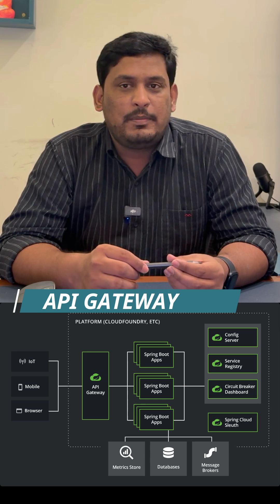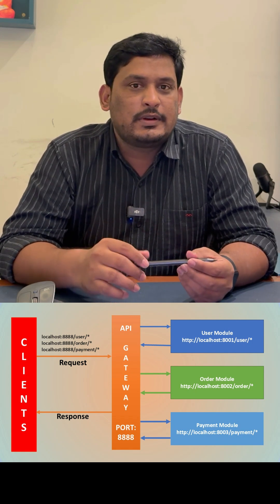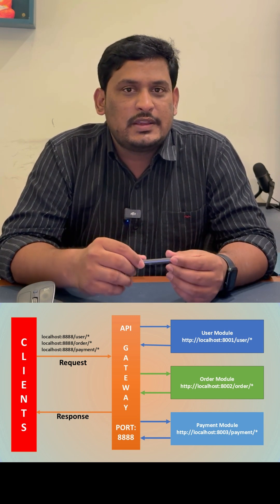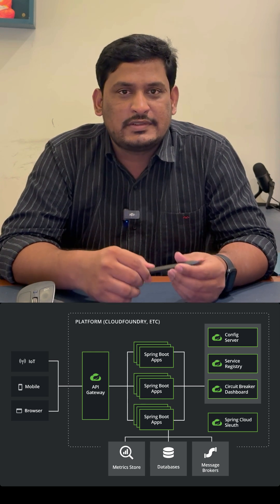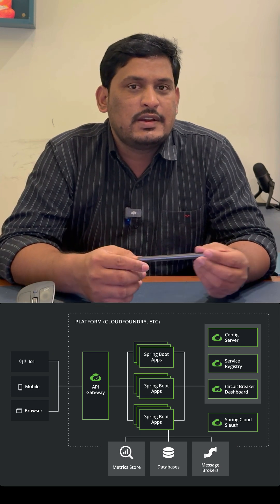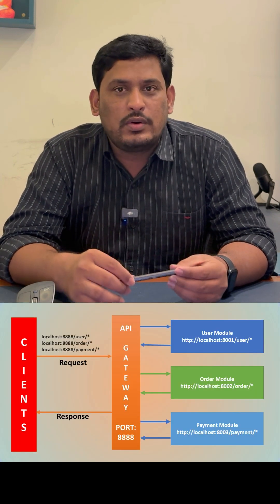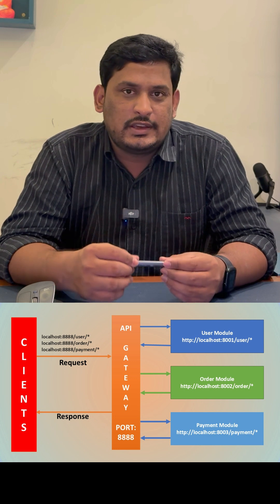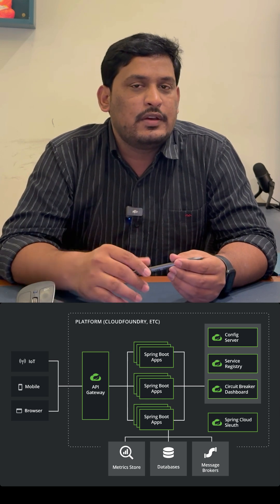📢 Micro Services | Spring Cloud API Gateway | Announcement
📢Micro Services With Spring Cloud API Gateway | Session | Announcement 📢

⬇️ Follow us For More: @DilipItAcademy